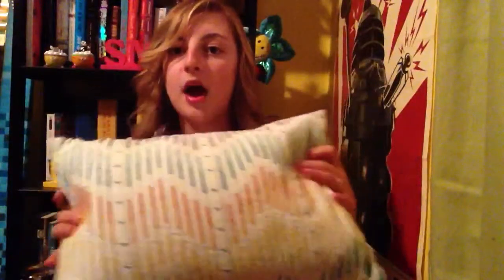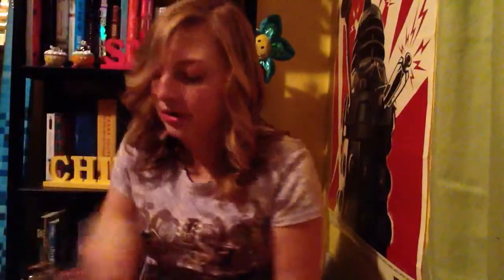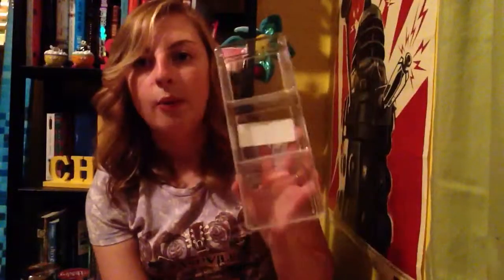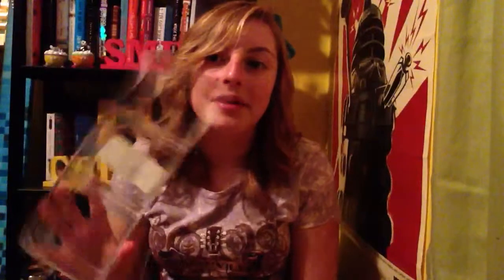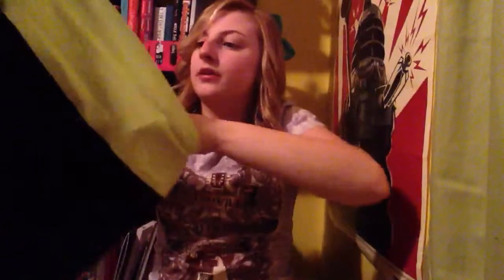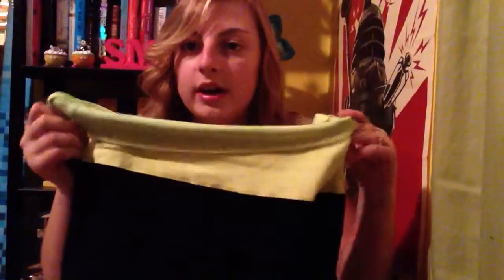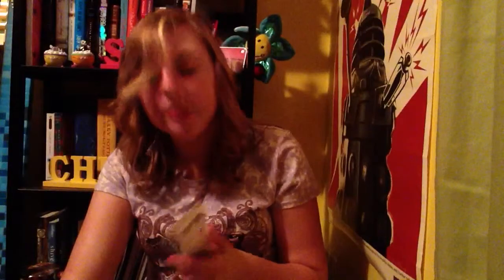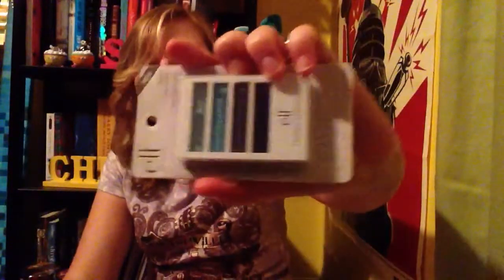Target Haul!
Yeah :)